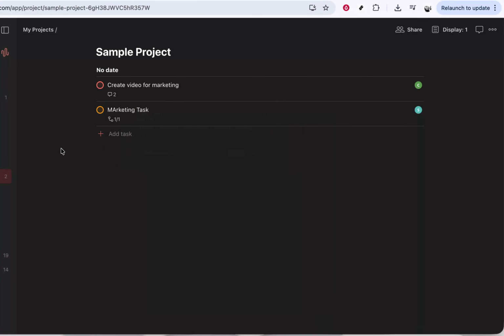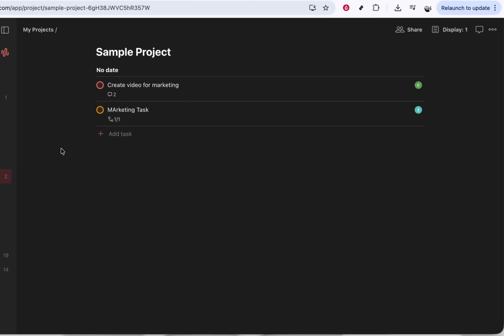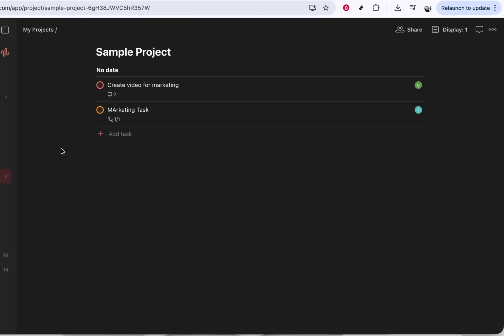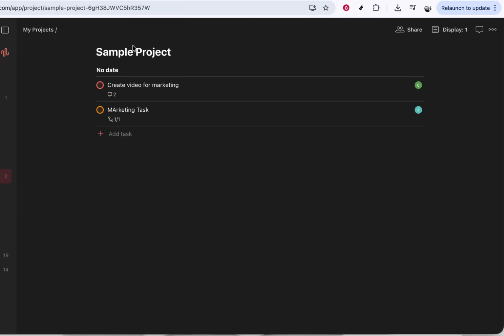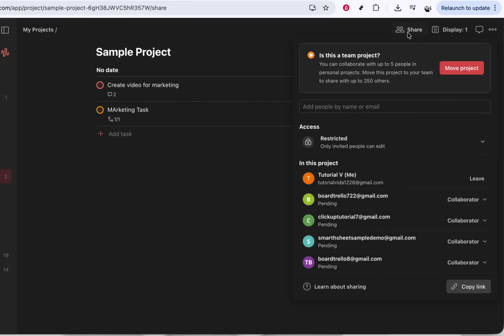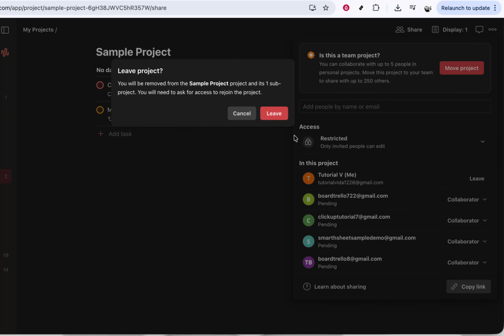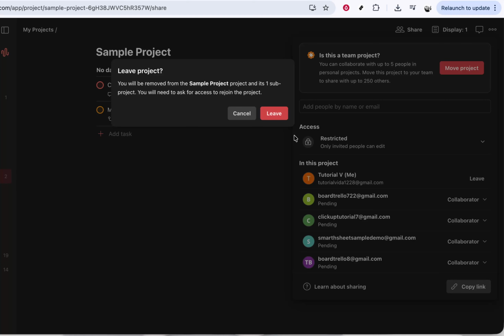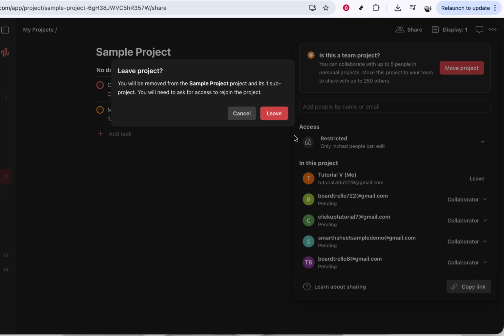How to Leave a Project in Todoist | Quick & Easy Guide 2026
In this video, you’ll learn how to leave a project in Todoist so you can easily remove yourself from shared projects and keep your workspace organized.